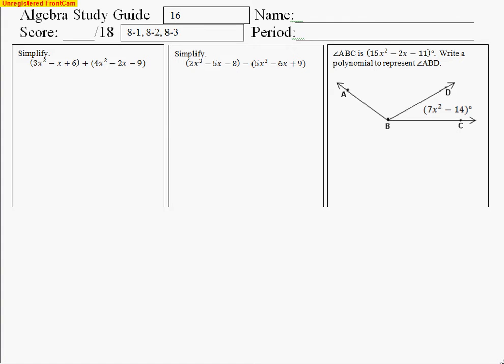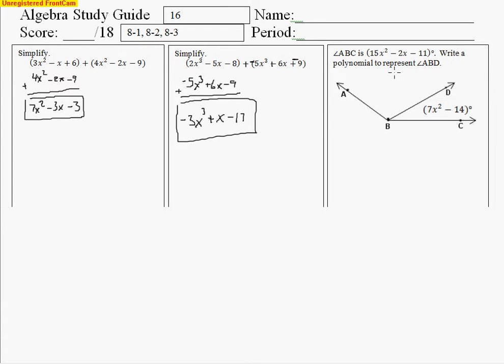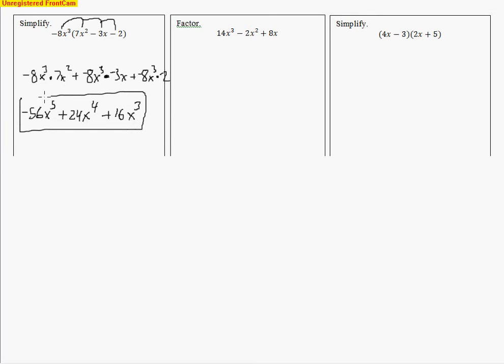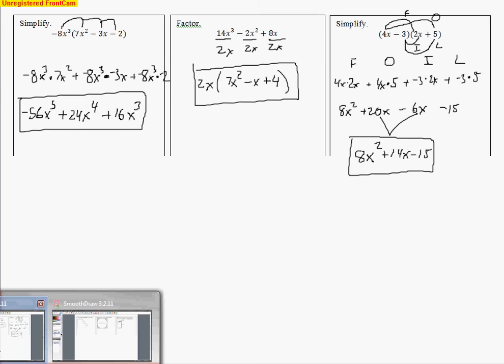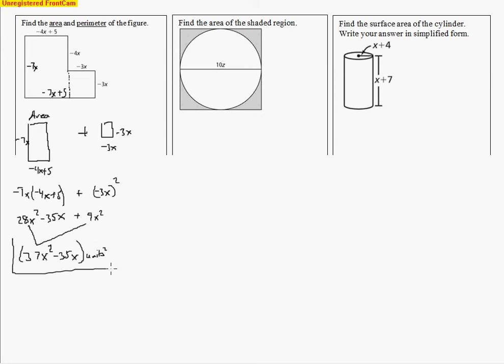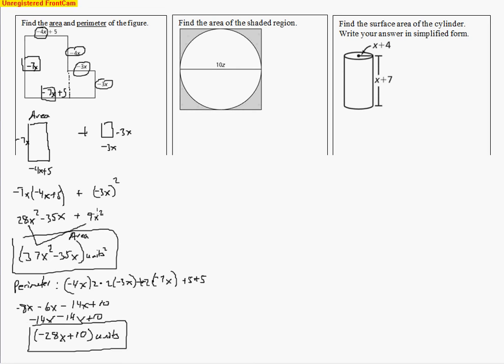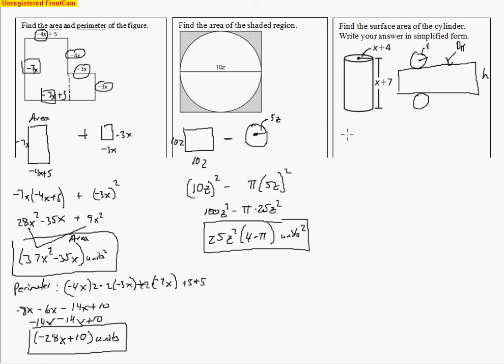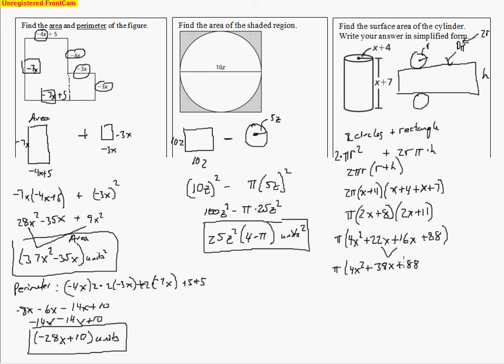Study Guide for Quiz 16